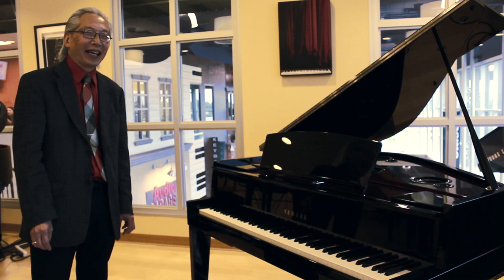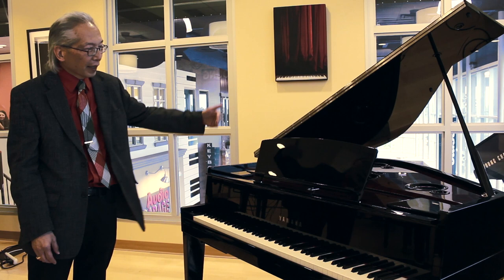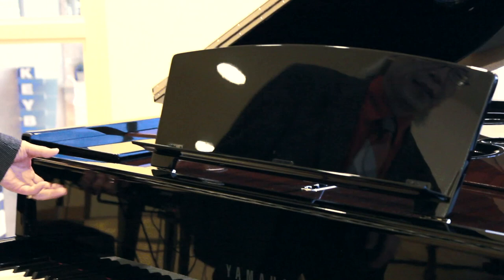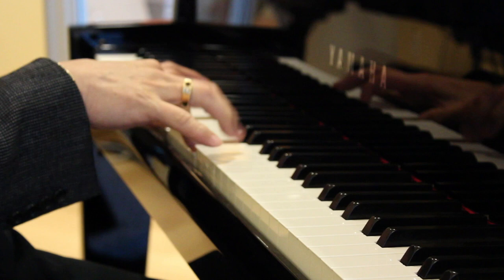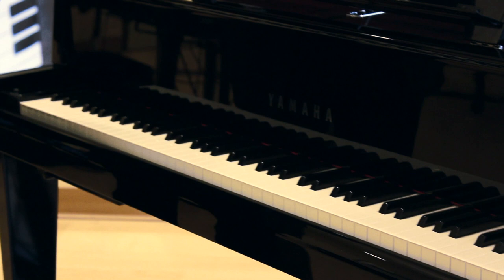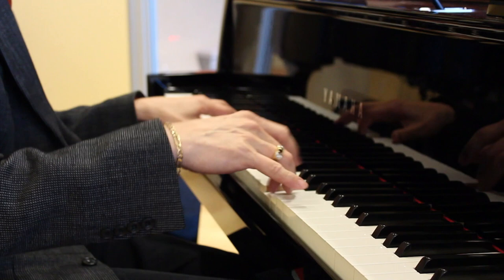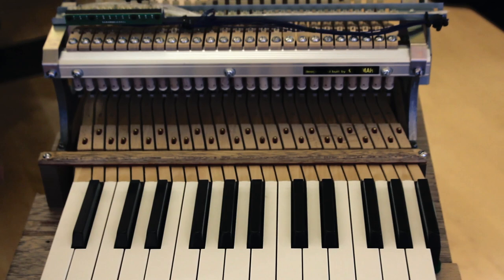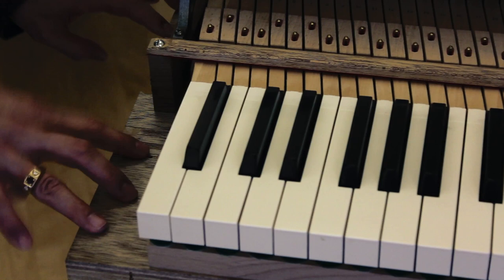Yamaha AvantGrand Hybrid Piano Review Demo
Yamaha Cosmo Music Piano Loft Manager John Ebata reviews the Yamaha AvantGrand, including an exclusive look at what goes inside the piano.

60,150 sq ft store offering the largest stock in Canada

Unforgettable performances.

CONTACT COSMO:
10 Via Renzo Dr, Richmond Hill, Ontario, Canada, L4S 0B6